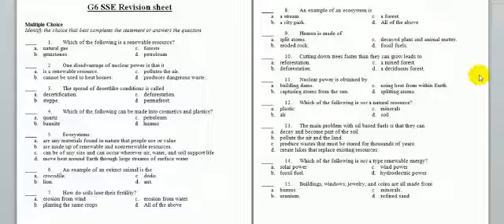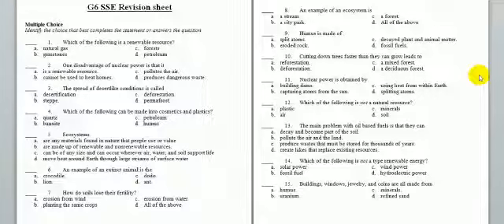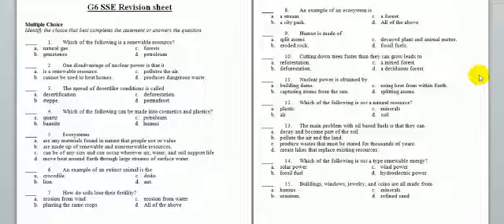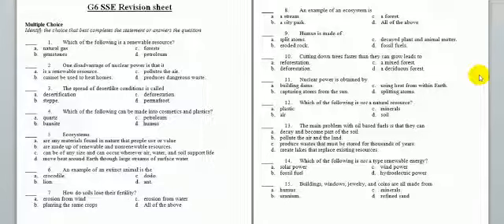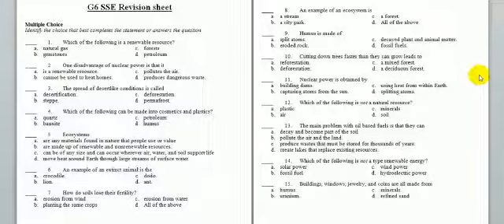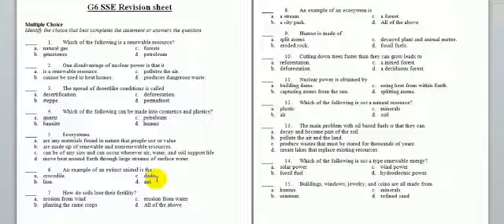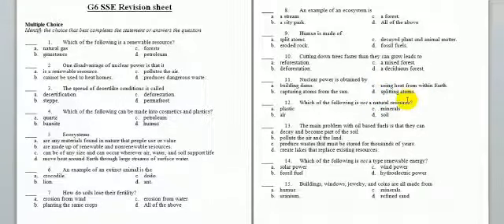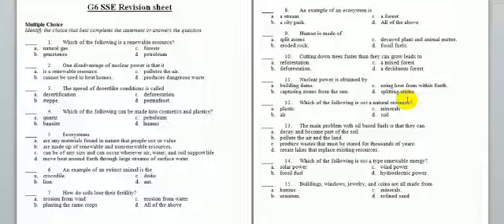Gr6 SSE Revision